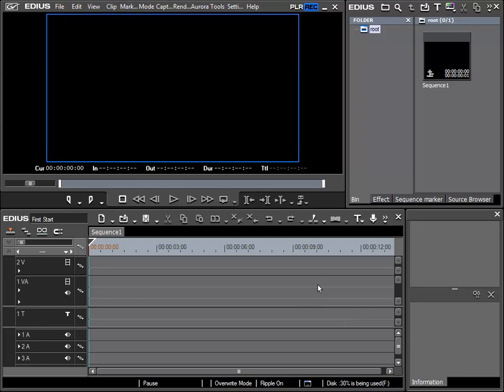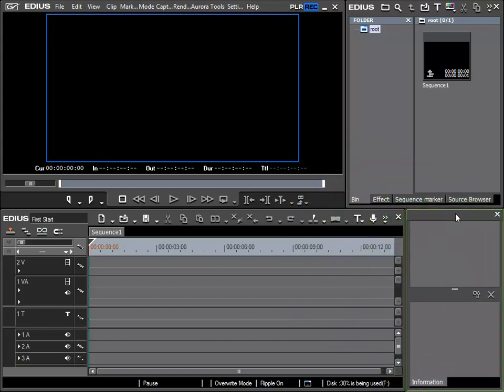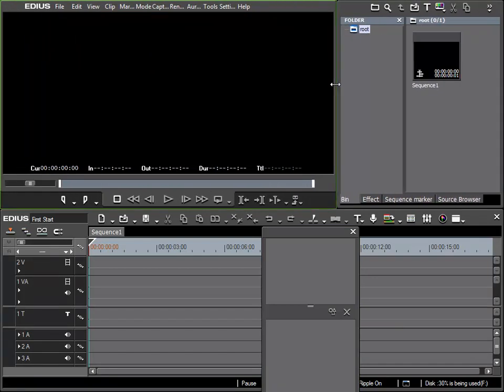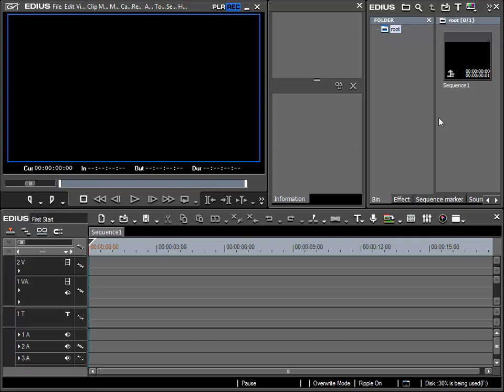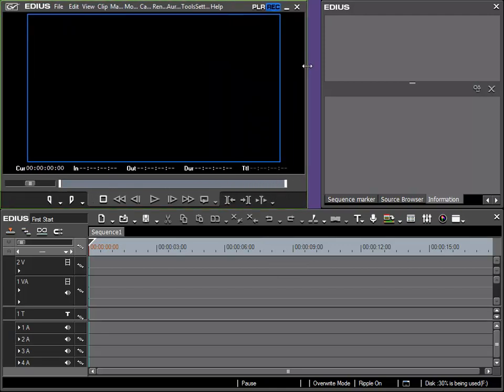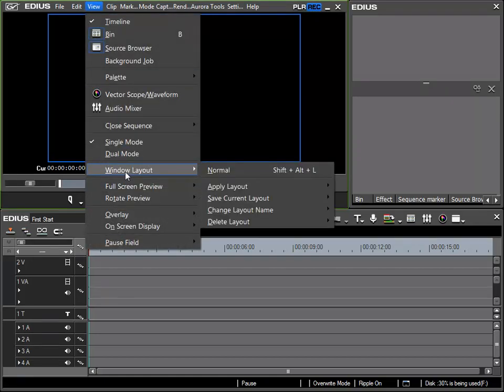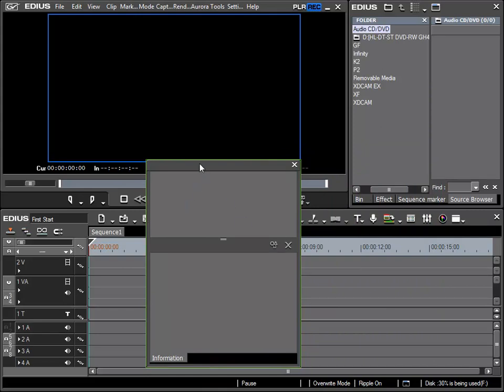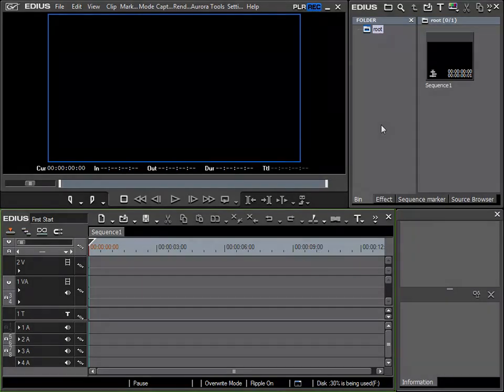05. Individual Layout [EDIUS 6 Basics, рус. титры]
05. Индивидуальная конфигурация окон